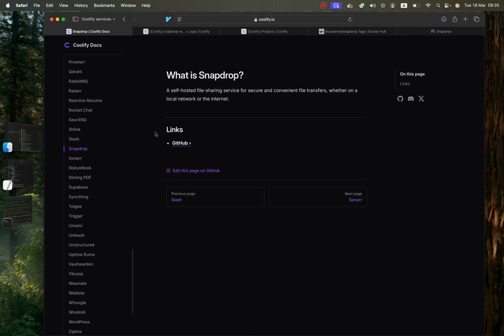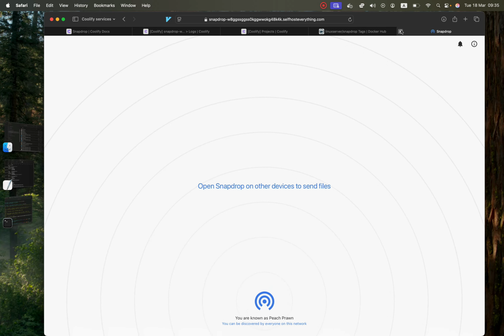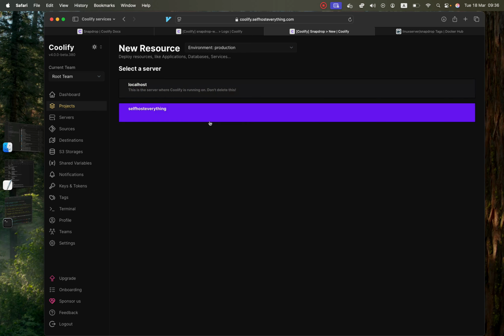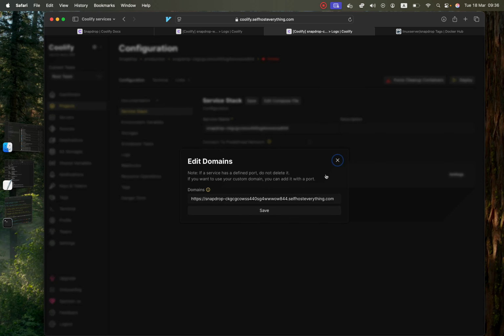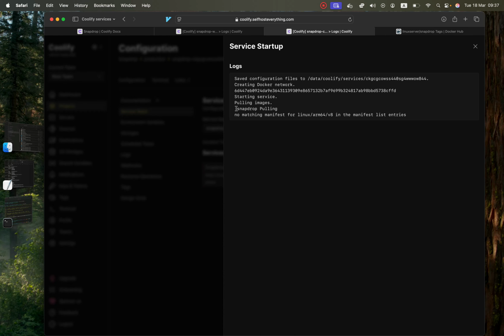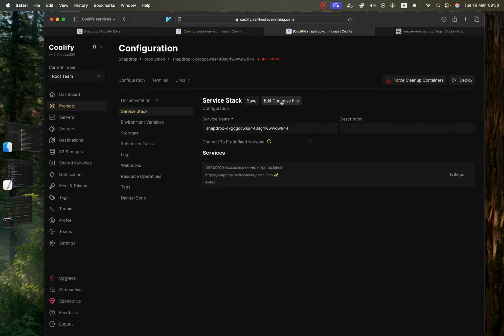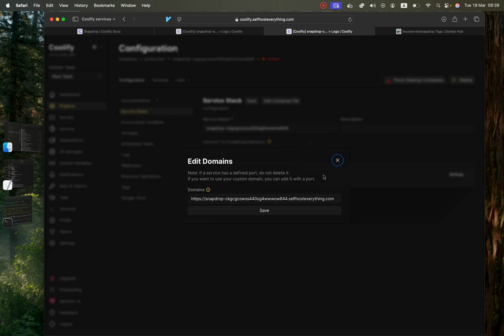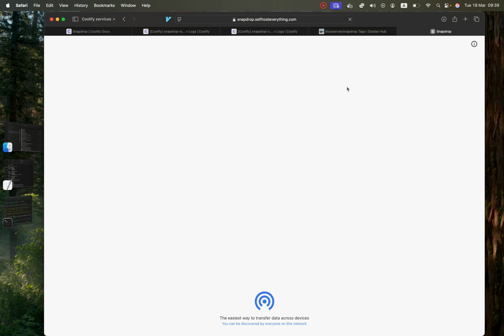How to Self host Snapdrop with Coolify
Learn how to Self-host Snapdrop and host your private file sharing app (Just like airdrop but available for any device) using Coolify!